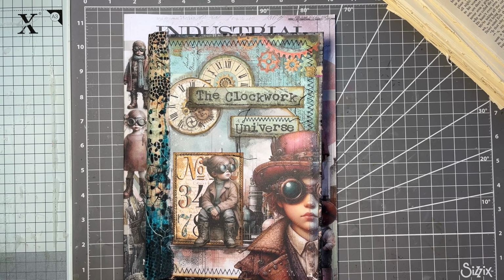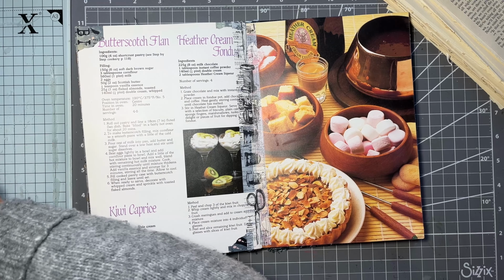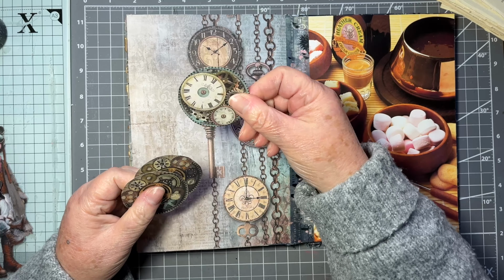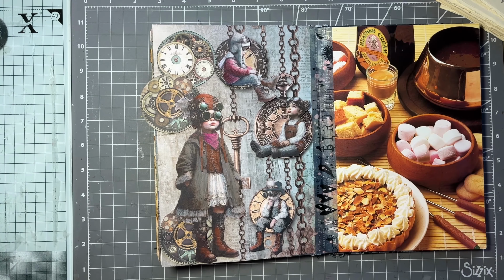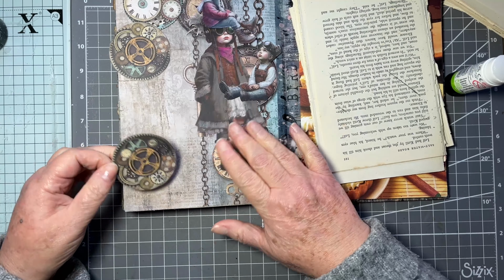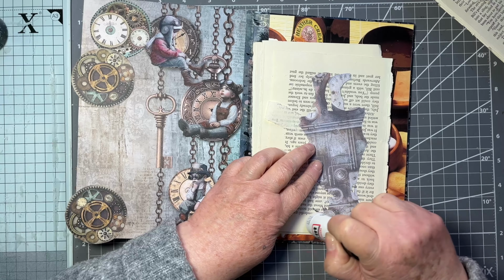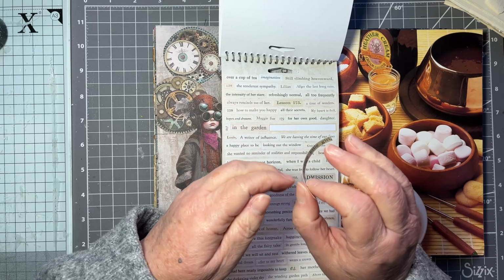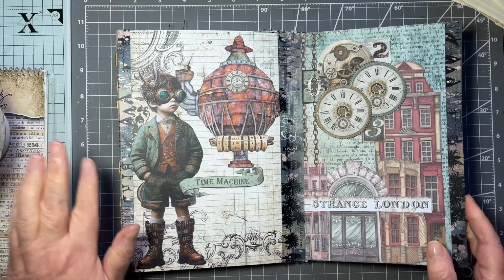Clockwork Universe Altered Book | Steampunk Style | Step by Step | Easy Collage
Today I am using my collage book - Industrial - Little Personas by Maremi's Small Art to alter an old second hand cook book. I have called my book The Clockwork Universe.